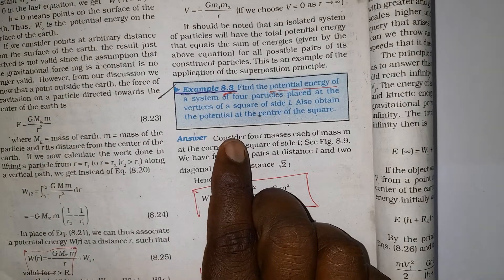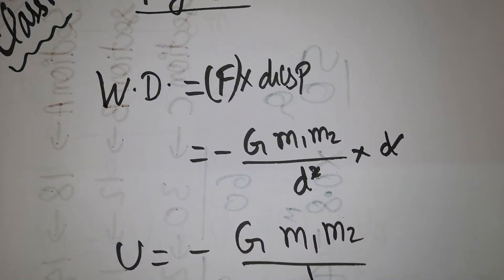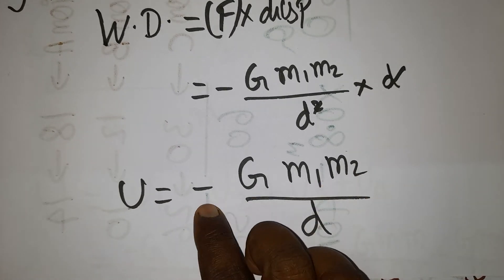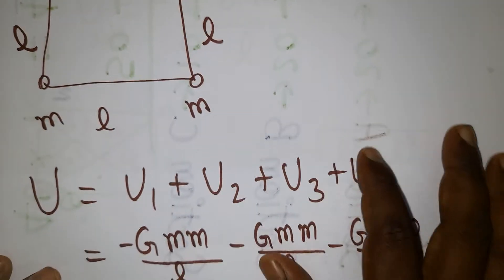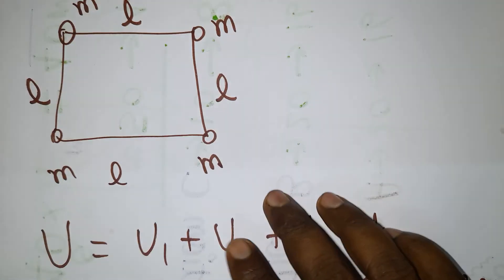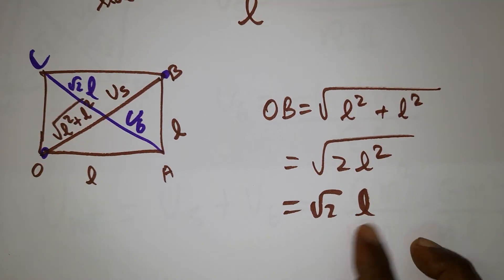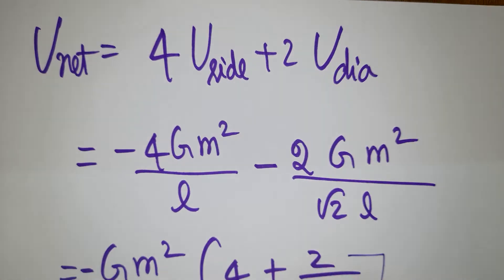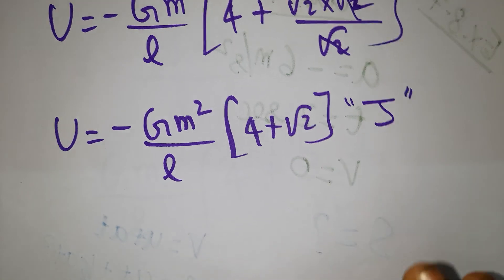example 8.3 physics class 11